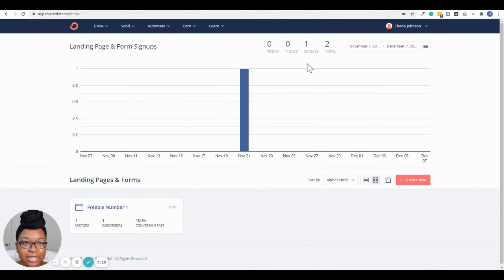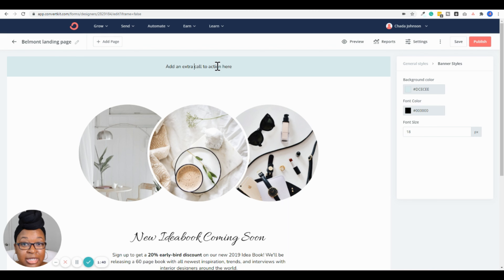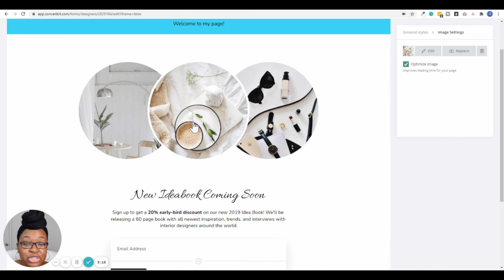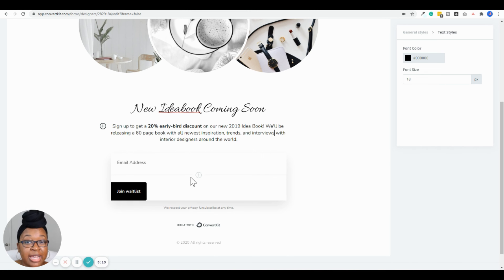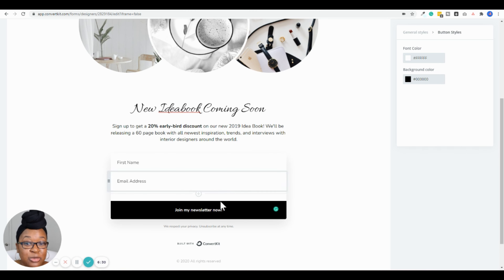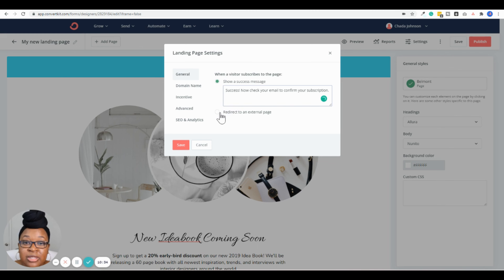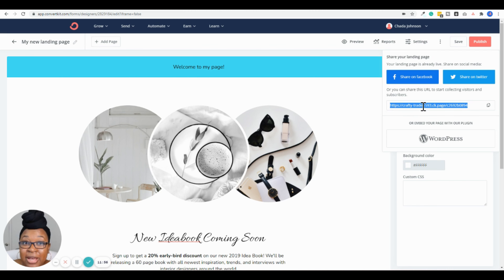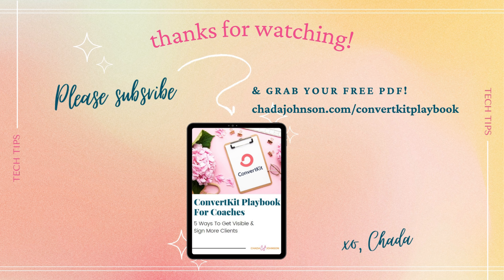How To Create & Customize A ConvertKit Landing Page | No Website Needed!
If you’re just starting out in your coaching business or somewhere in the middle, you don’t need a website YET!

But you do need a landing page so you can start collecting emails and building your list filled with potential clients.

Today I’m showing you how to build that landing page for free using ConvertKit.

Blue Yeti USB Microphone
Canon EOS M50 Camera

ABOUT ME: I'm Chada (sha-day). I'm a Tech Strategist helping non-techie coaches with the behind-the-scenes systems and automation in their business so they can get more clients with ease.